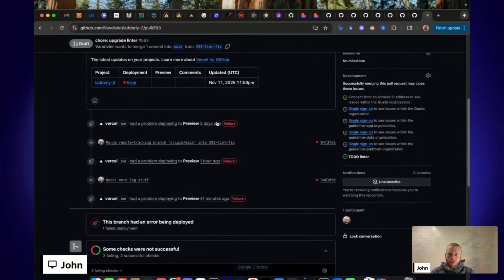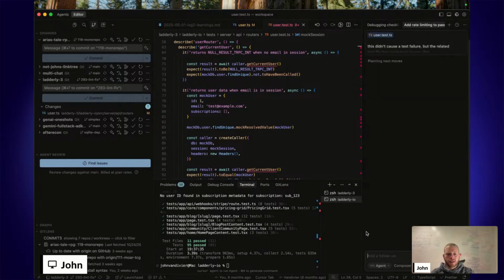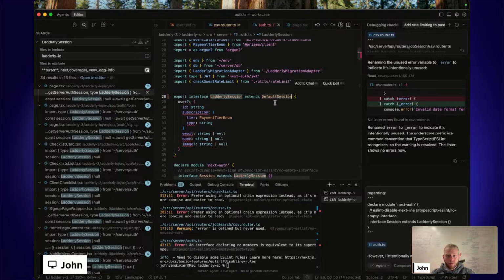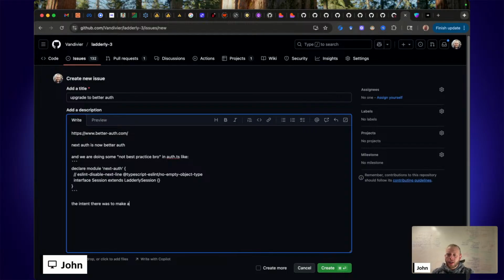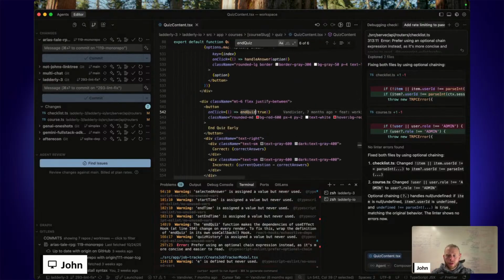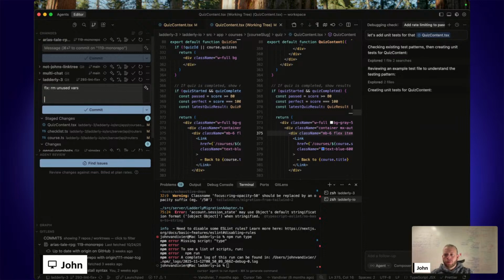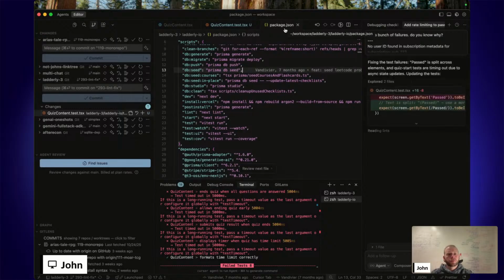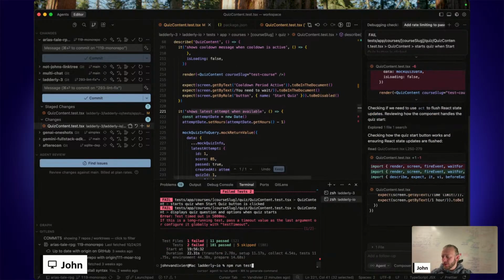let's code! eslint upgrade